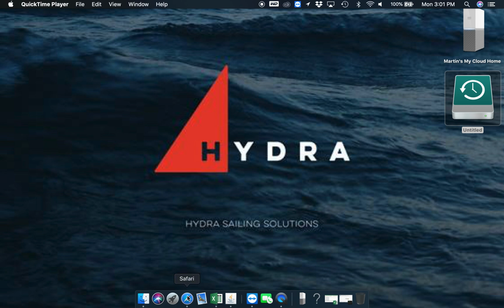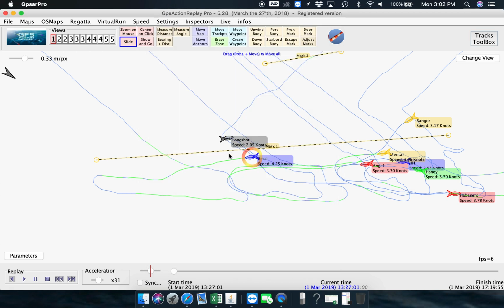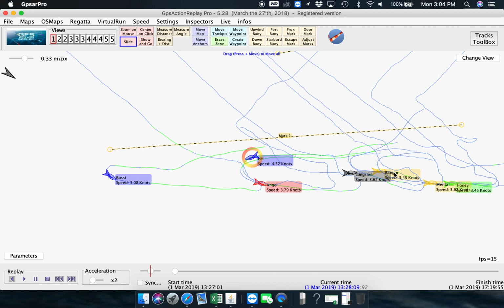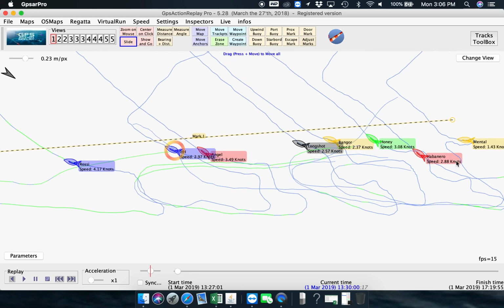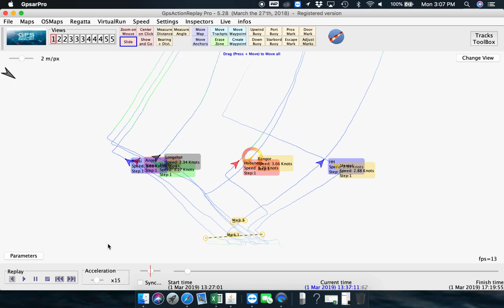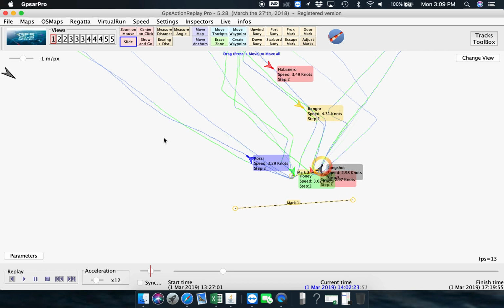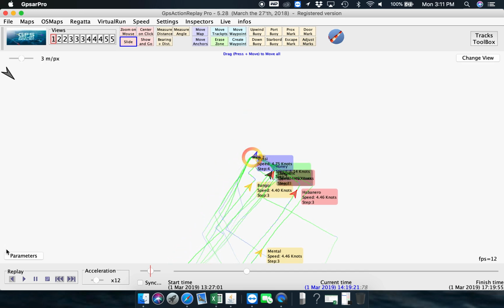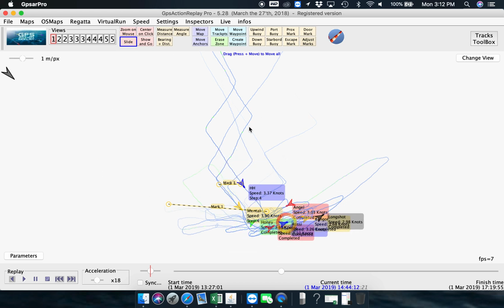J24 Mid Winter Race 1